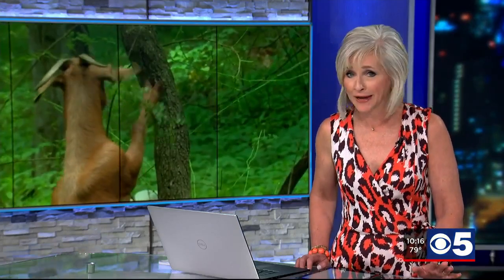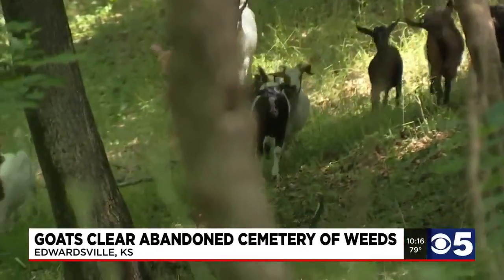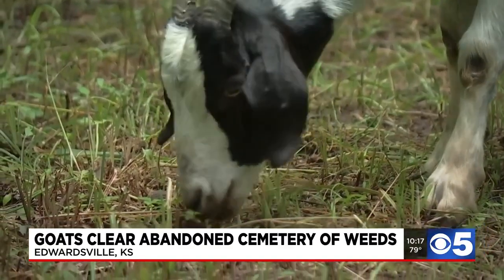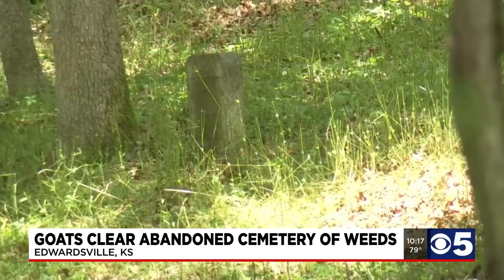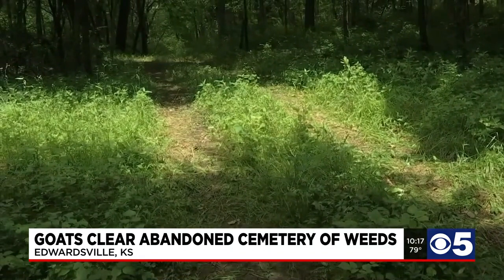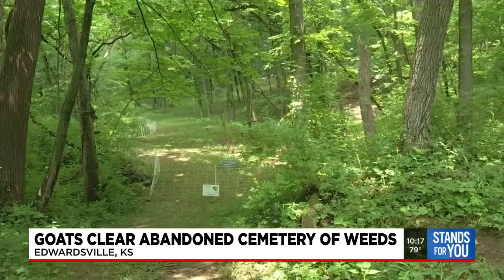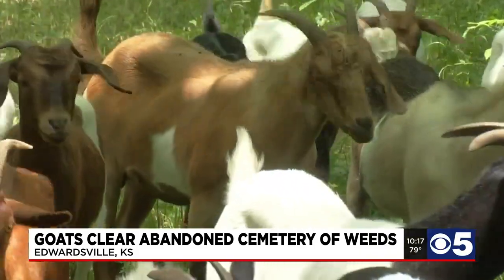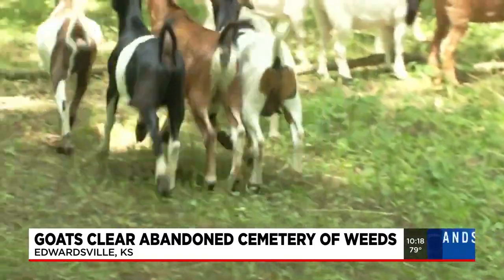Goats provide assistance in keeping historic site in Wyandotte County clean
The Stoney Pointe Cemetery site is located right in the heart of Edwardsville, right north of the Williamson Farms subdivision.